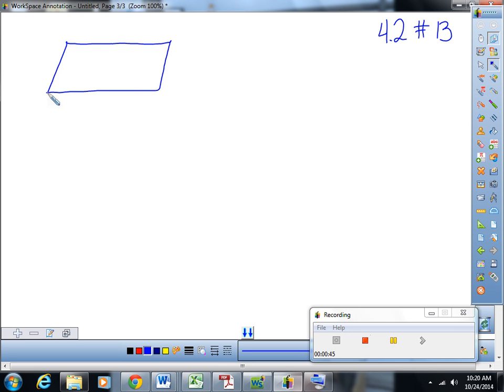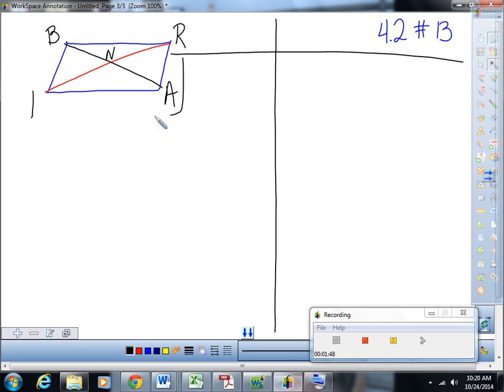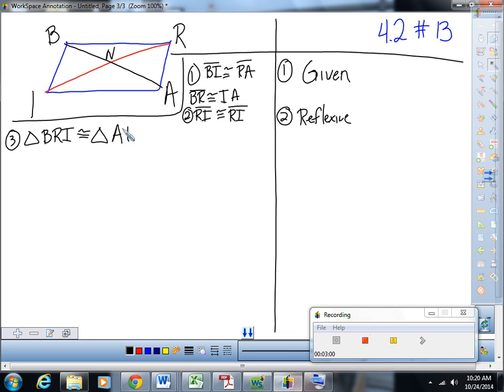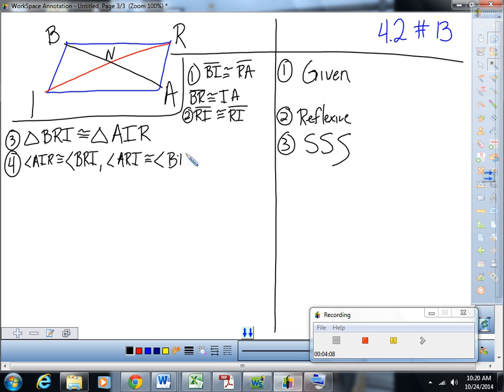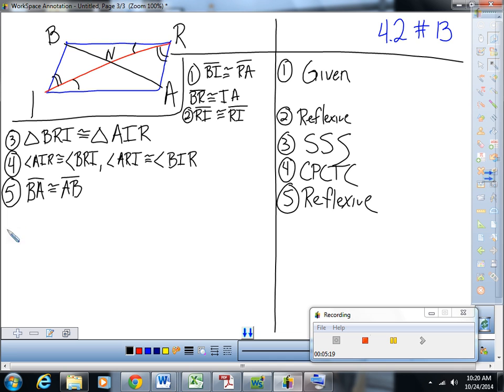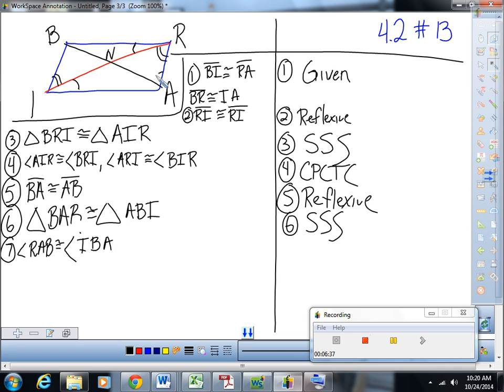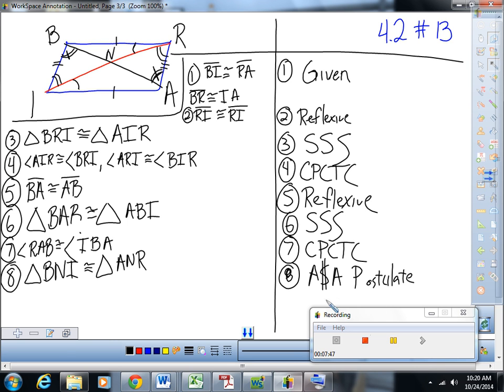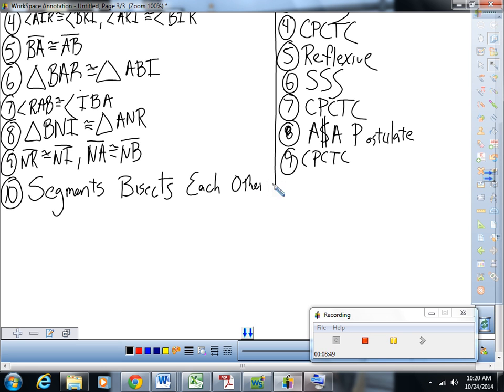DTC4 2 13